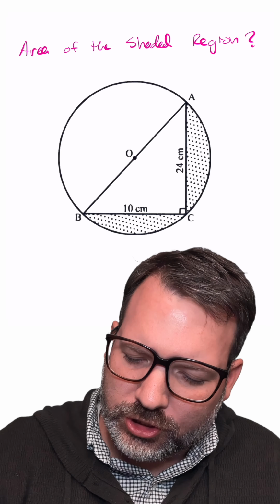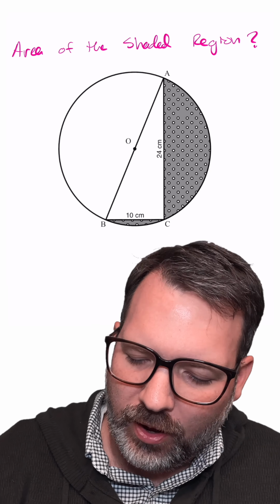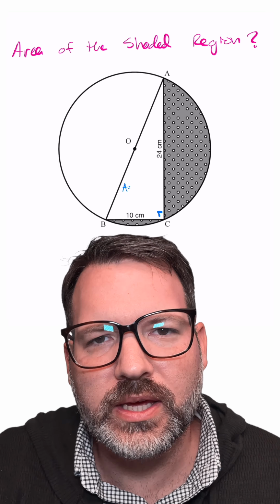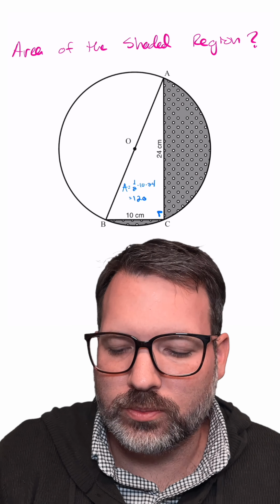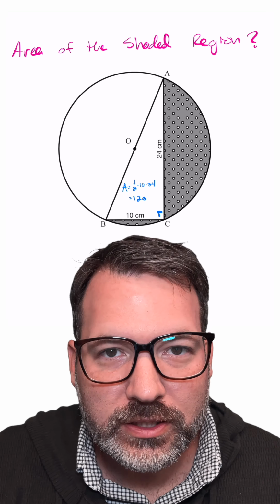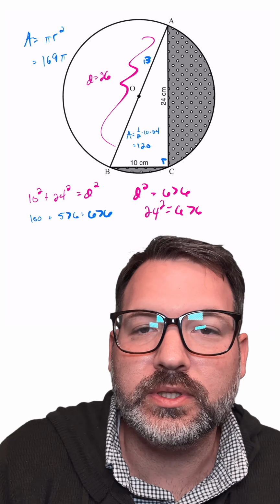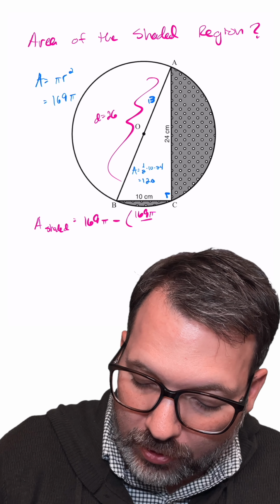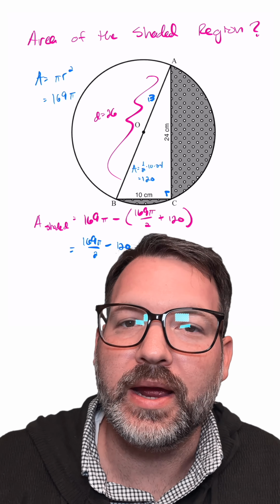When a Bad Diagram Still Leads to a Nice Answer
At first glance, this one looks like a mess: a circle, a right triangle, and a diagram that… let’s just say is not doing us any favors. (Seriously, the original drawing is wildly not to scale.) So the first step is fixing the picture so we can actually see what’s going on.

Once we do that, the problem becomes much calmer than it looks.

The shaded region lives between a circle and a 10×24 right triangle, tucked underneath the triangle’s hypotenuse. And instead of trying to attack that shape directly, the move here is to zoom out and think in terms of subtraction.

We already know how to find the area of the triangle. That part is straightforward: one half the base times the height gives an area of 120.

So if we could find the area of the entire circle, all we’d have to do is subtract away the triangle and the semicircle sitting on the right. Whatever survives that subtraction has to be exactly the shaded region we’re after.

That means everything hinges on knowing the circle’s radius.

Here’s where the geometry quietly does us a favor. The triangle is a right triangle, which means the diameter of the circle lines up perfectly with its hypotenuse. That gives us a clean Pythagorean setup: 10² + 24² = d². The numbers work out nicely, giving a diameter of 26 and a radius of 13.

From there, the area of the full circle is 169π. Half of that is the semicircle we need to remove, and along with the triangle’s area, the subtraction becomes clean and controlled.

What looks complicated at the start turns out to be mostly bookkeeping—once you choose the right point of view.